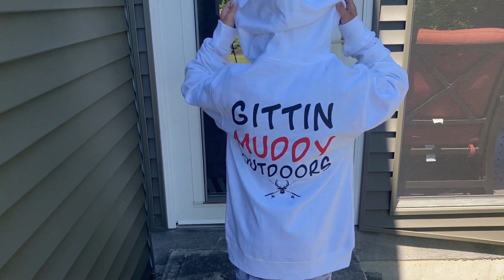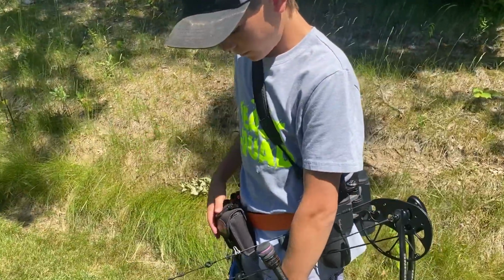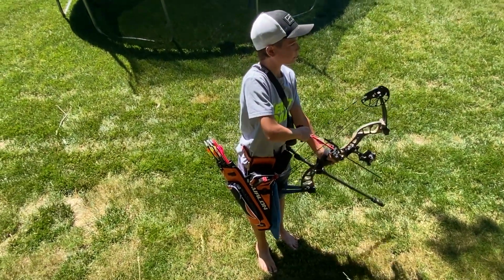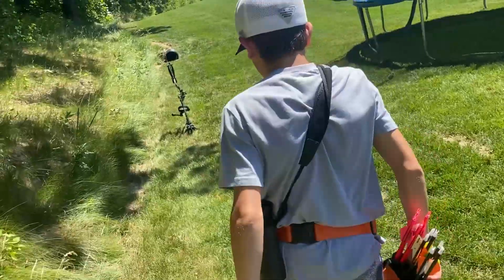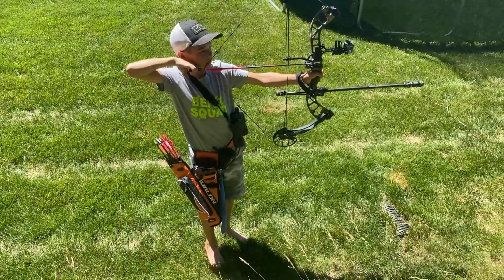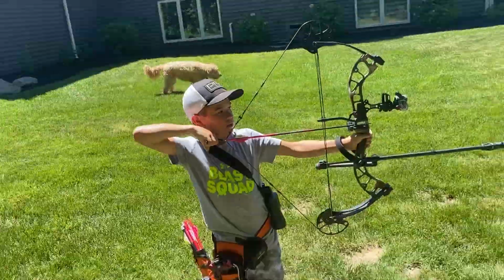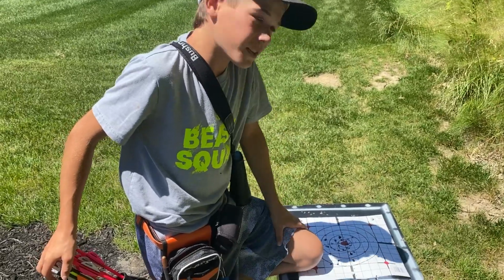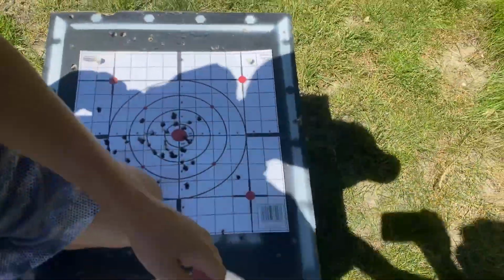My Daily Archery Routine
These are the things I do on a daily basis to improve my archery skills. I shoot from 10, 15, 20+ yards away to start along with other archery exercises.